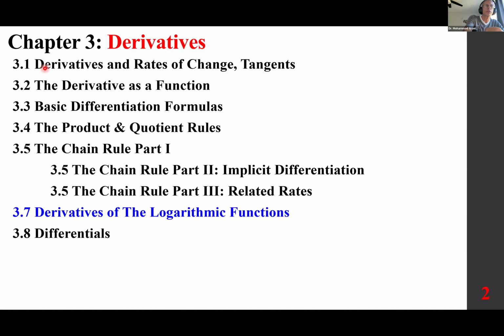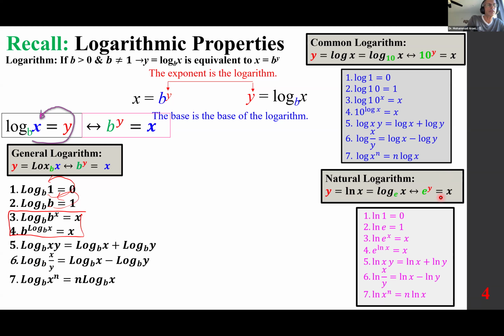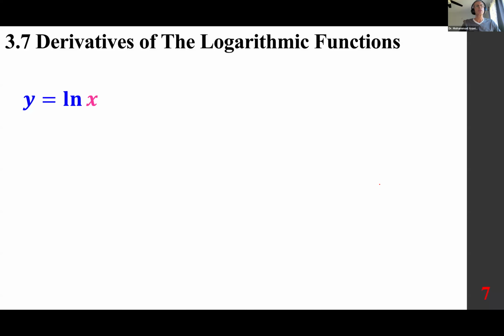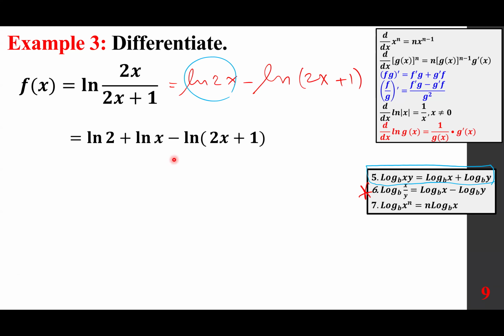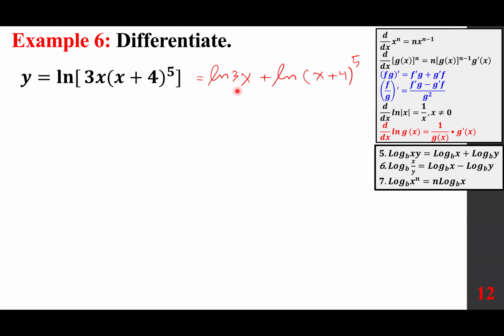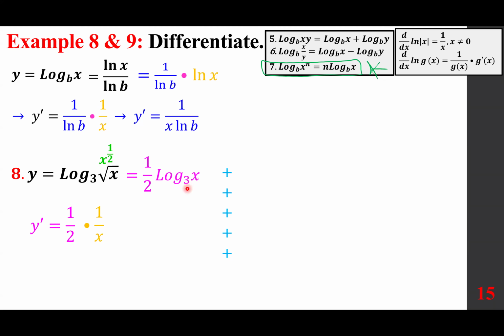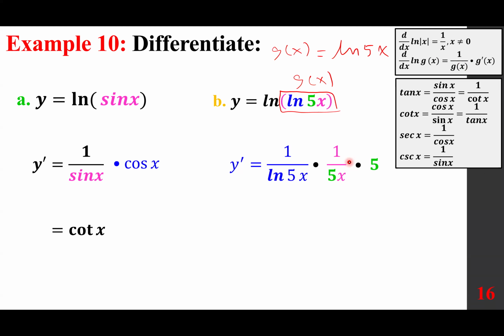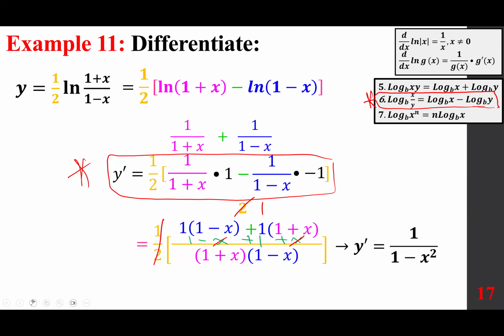2025 Fall Section 3.7 Derivatives of the Logarithmic Functions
2025 Fall Section 3.7 Derivatives of the Logarithmic Functions